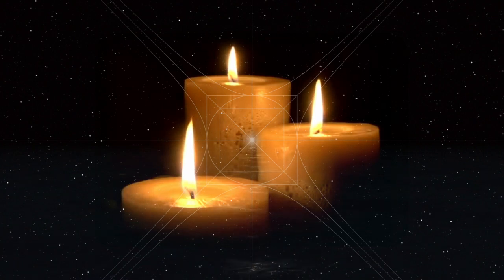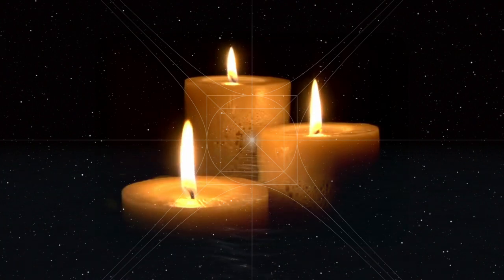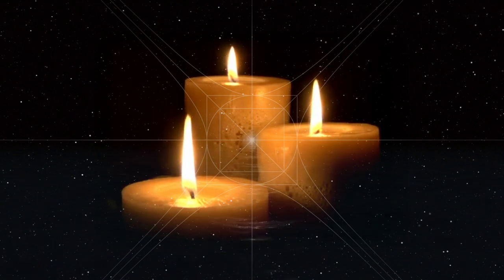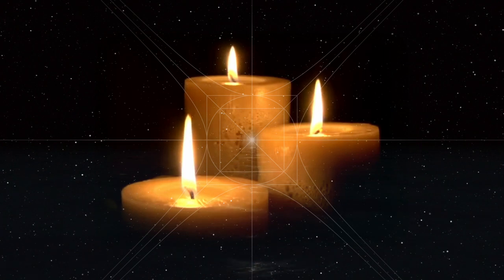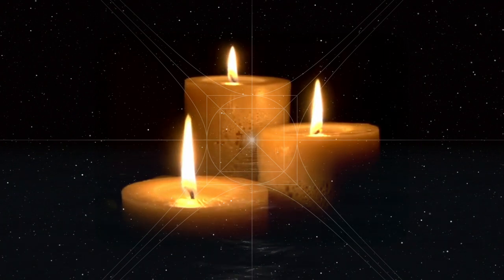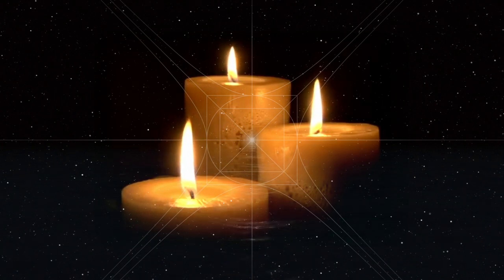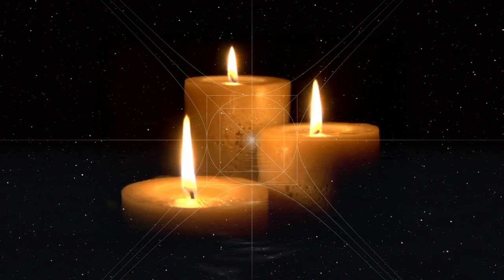Franklin Merrell-Wolff, Remarks Following Presentation of Taped Lecture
May, 1978. Menlo Park, CA.